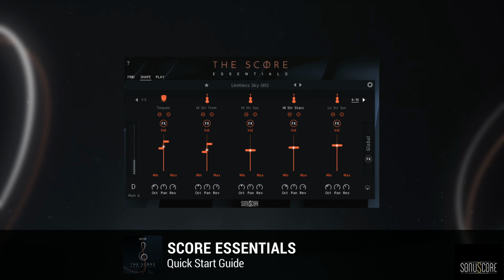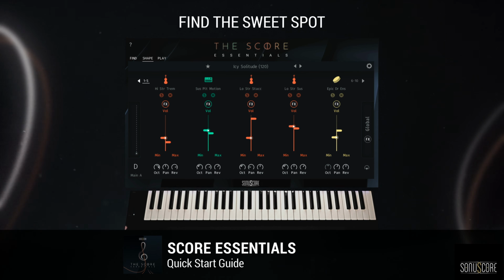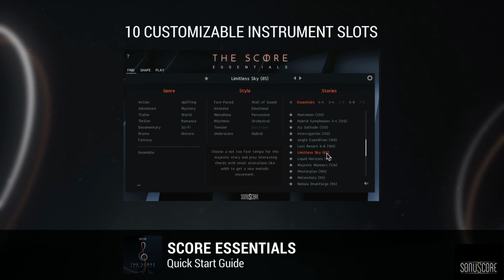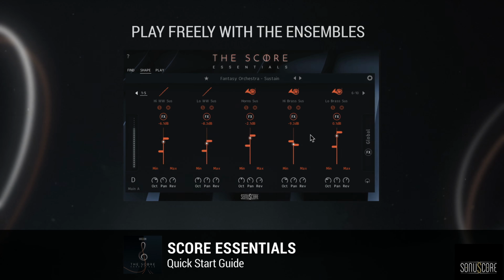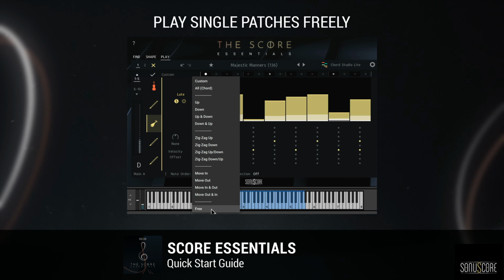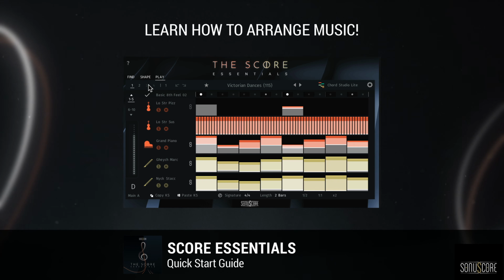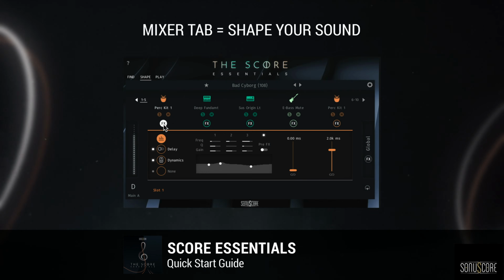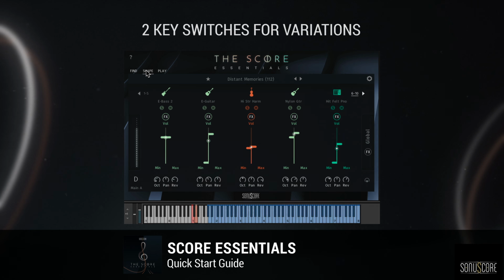THE SCORE ESSENTIALS | Quick Start Guide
Learn all you need to get instantly creative and let your cinematic journey begin!
THE SCORE ESSENTIALS - Start Your Cinematic Journey

Time Stamps:
00:00 Intro
00:30 Getting Started
02:25 The Interface
03:24 Playable Ensembles
05:00 Play Page
06:13 Jam Station
06:55 Mixer & FX
07:28 Key Switches

THE SCORE ESSENTIALS introduces you to our acclaimed cinematic scoring family. With 45 expressive Stories and a curated selection of orchestral tools, this inspiring film scoring plugin offers a focused starting point for composers looking to create emotional, story-driven music with clarity. It's the ideal way to explore the creative possibilities of modern cinematic composition – without the usual technical distractions.

- 45 dynamic, customisable Stories
- Essential orchestral ensembles and world instruments
- Streamlined, intuitive interface powered by Sonuscore’s Ensemble Engine
- A natural upgrade path into the full THE SCORE ecosystem

Compose instinctively. Score fearlessly. Discover a new way to bring your musical stories to life.